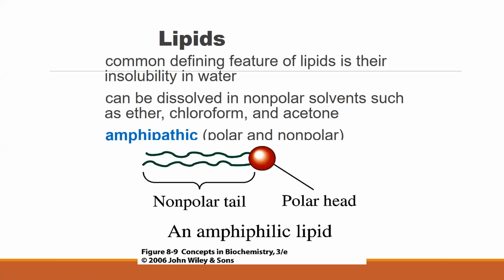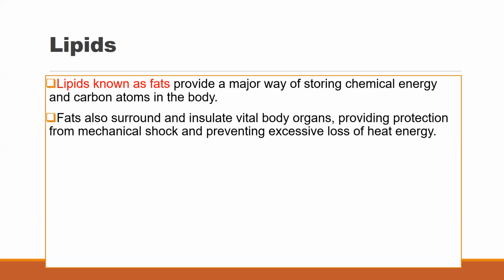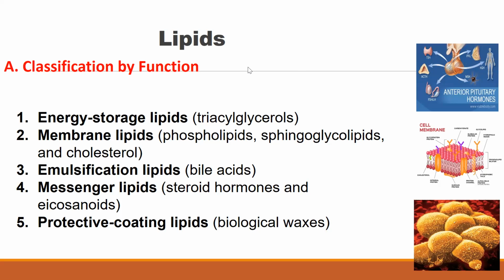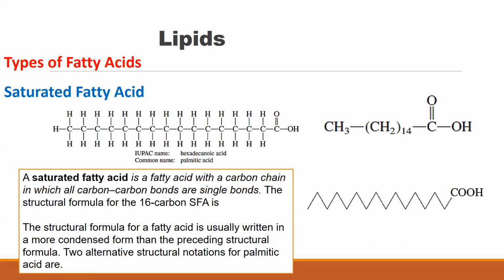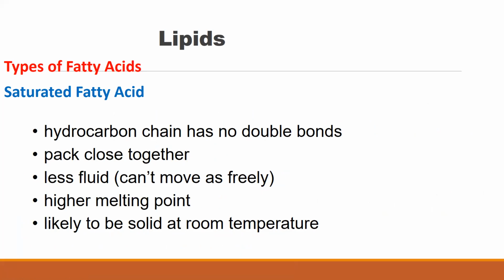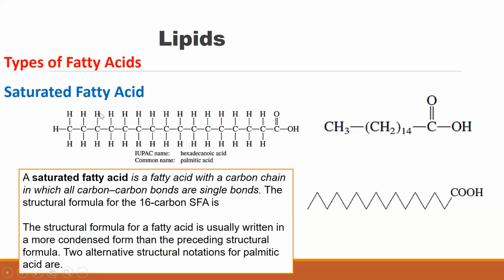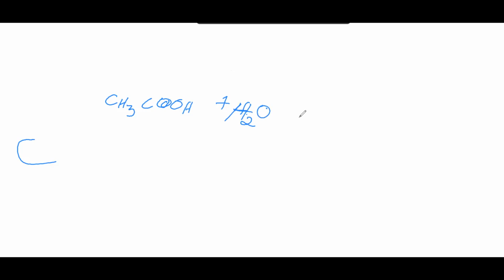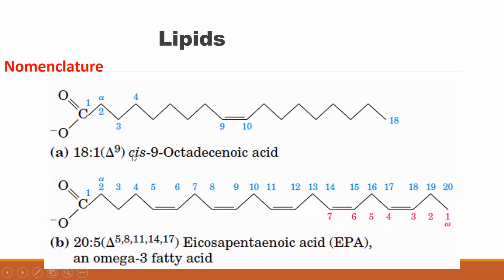Chem 46 Lipids (Session 1) (part 1)